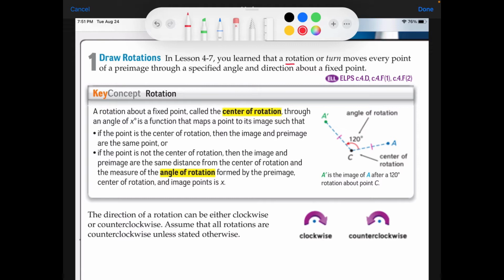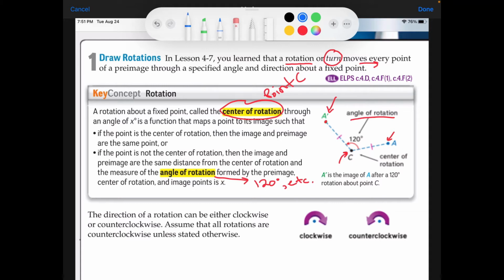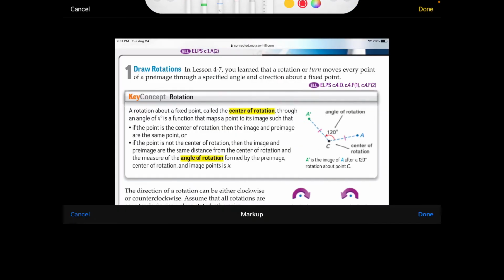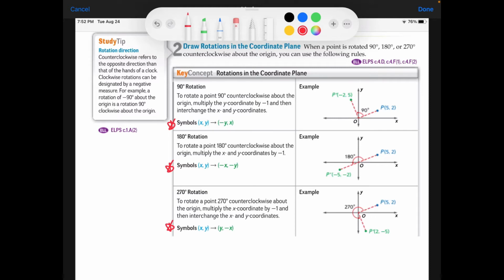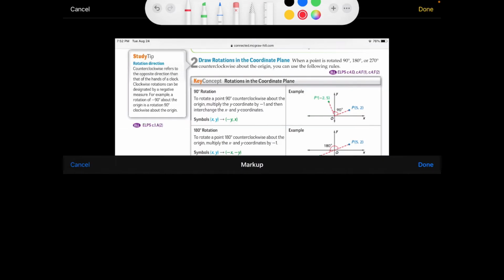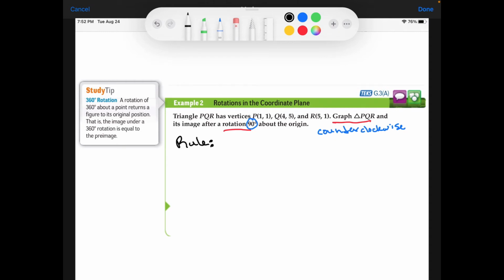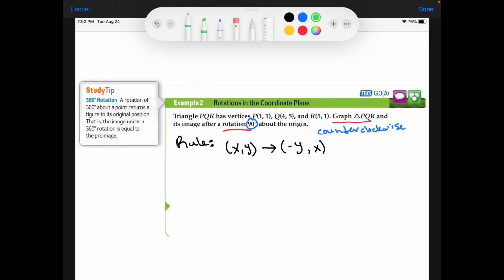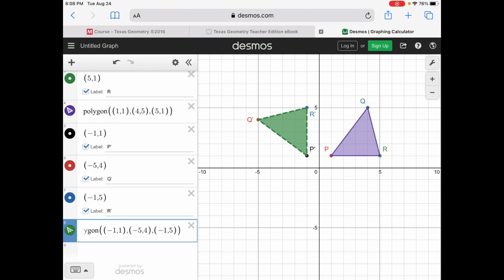Transformations: Rotations in the Coordinate Plane